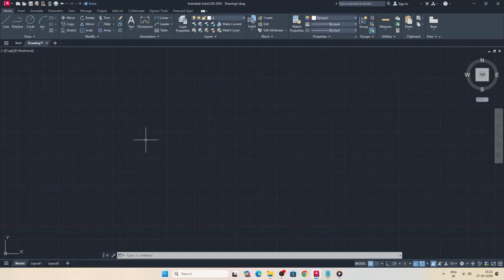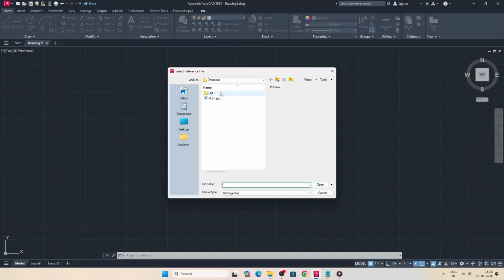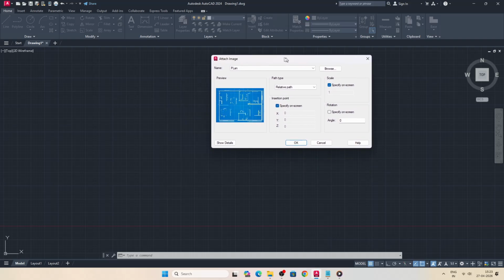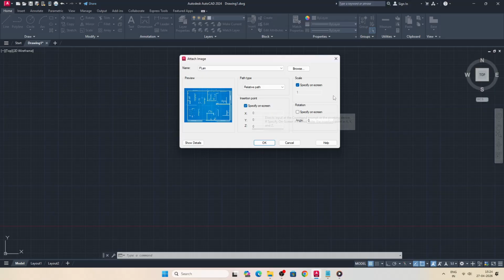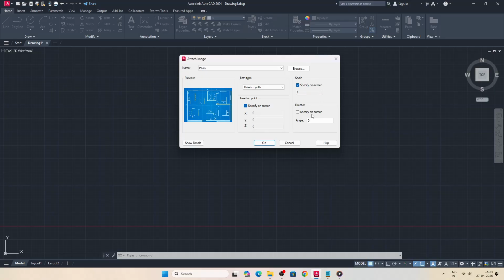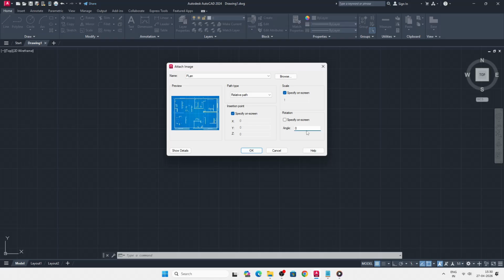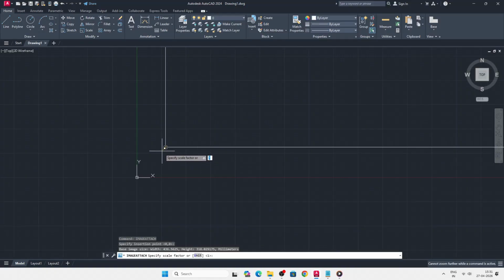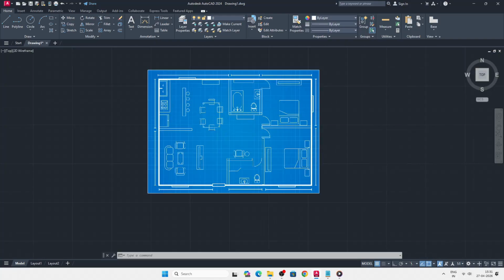How To Attach An Image In AutoCAD (Step By Step)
Learn how to attach an image in AutoCAD quickly and easily with this step-by-step tutorial for beginners. We cover the AutoCAD image attach command and how to insert raster images into your drawing without losing quality.